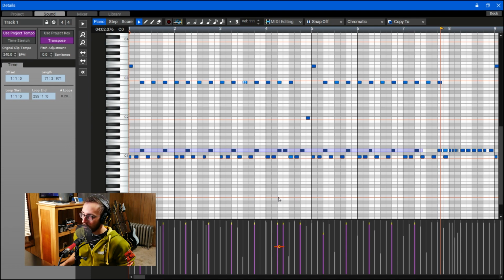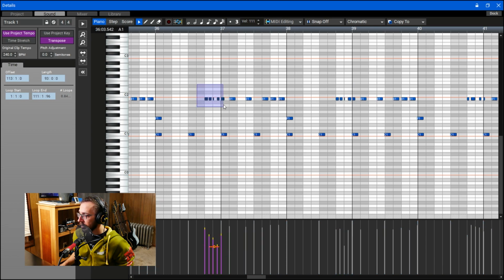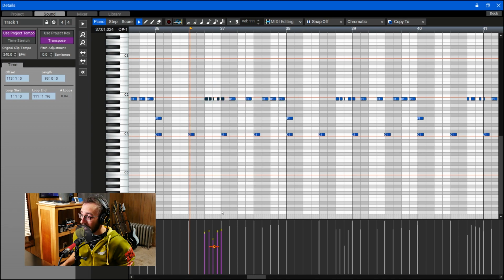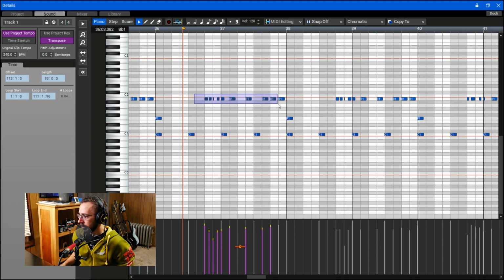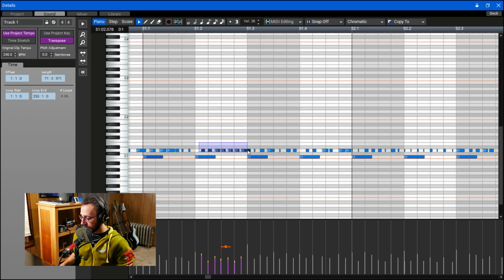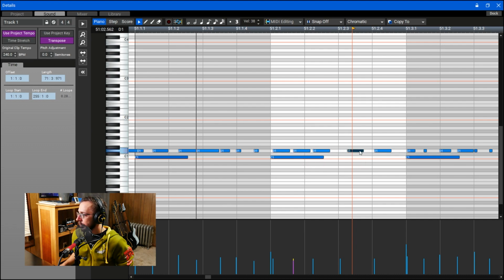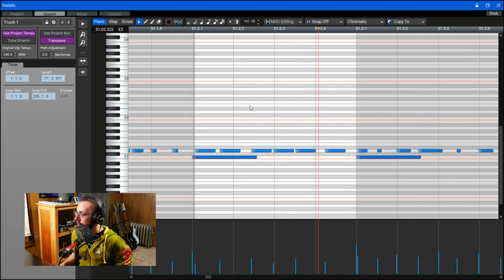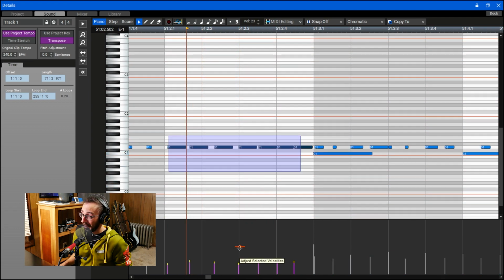How to Program Realsitic Snare and Toms (Crash Course)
Programming drums has become a staple for many producer, mixers and song writers. Programing drums in general isn't a hard task, however things can get difficult when you are trying to emulate a realistic drum performance. In this video I'll be going over briefly how to program realistic snare and toms. Like every midi programing video I've done, I will be referencing  a real performance.

00:00 - Intro/summary
00:29 - Slower/Harder Hits
01:24 - Faster Hits
03:01 - Drum Rolls
05:48 - My Final Thoughts
06:23 - Pleading For You To Subscribe